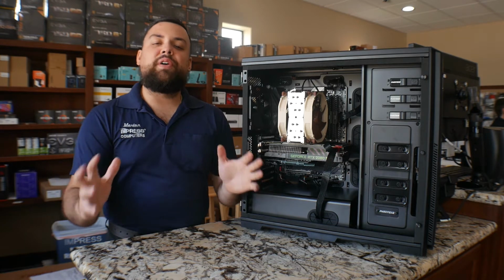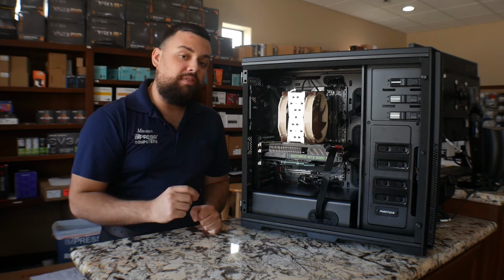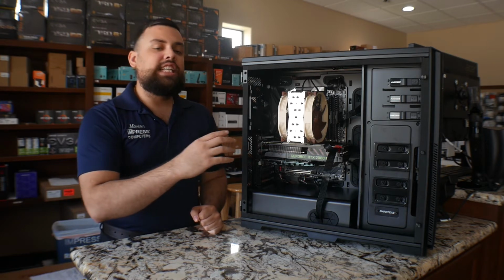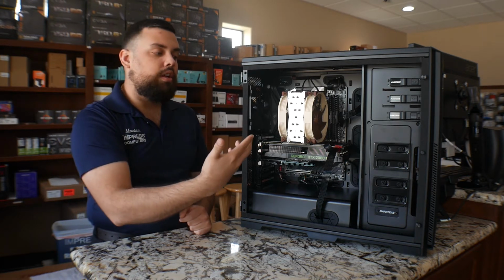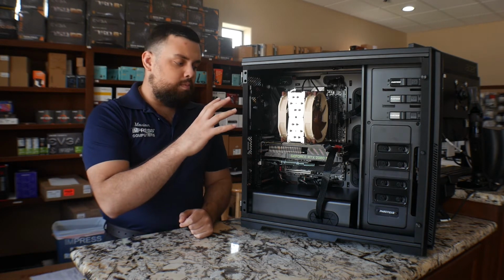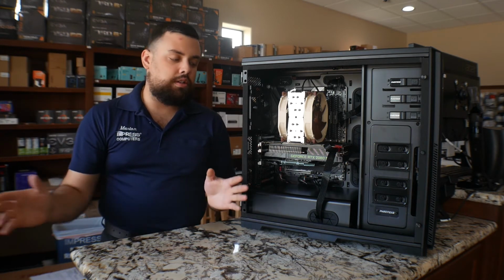Ultra High End Threadripper AMD 3960X 24 Cores Astonishing 48 Threads - Impress Computers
24 cores provide an astonishing 48 threads of simultaneous multi-processing power

AMD TRX40 AORUS Motherboard with Direct 12+2 Phases Infineon Digital VRM, Fins-Array Heatsink, Intel® GbE LAN, 3 PCIe 4.0 M.2 with Thermal Guards, Intel® WiFi 6 802.11ax, ALC 1220-VB Audio, RGB FUSION 2.0

Impress Computers

21733 Provincial Blvd
Ste 110

Virus Removal
Networking
Network Support
Managed Services

Virus Removal
Networking
Network Support
Managed Services

Virus Removal
Networking
Network Support
Managed Services
Virus Removal
Networking
Network Support
Managed Services

Virus Removal
Networking
Network Support
Managed Services

Virus Removal
Networking
Network Support
Managed Services
Computer and Laptop Repairs
Virus Removal
Networking
Network Support
Managed Services

Virus Removal
Networking
Network Support
Managed Services